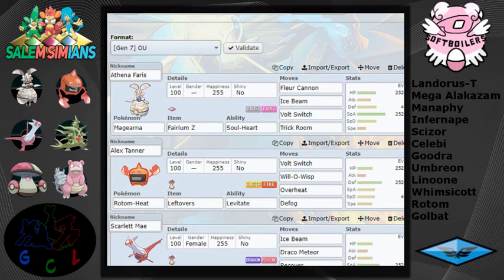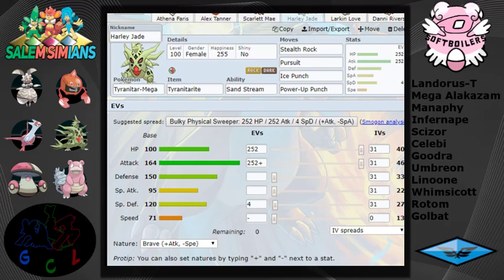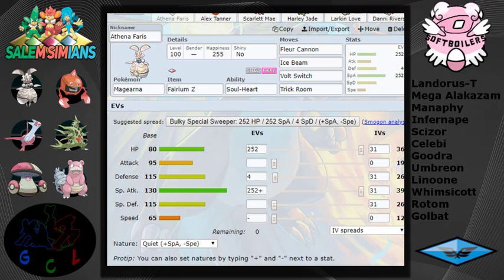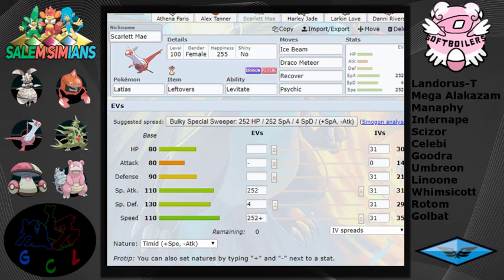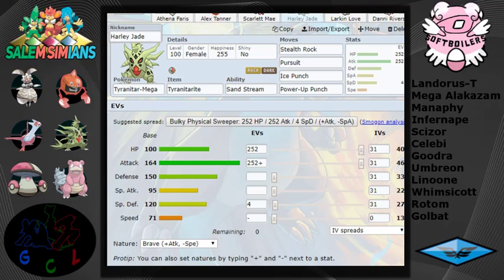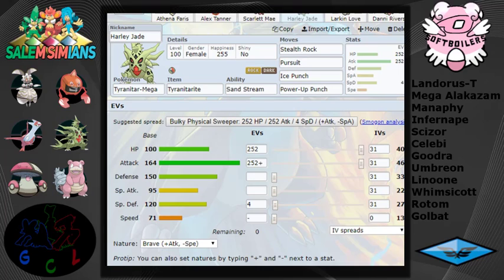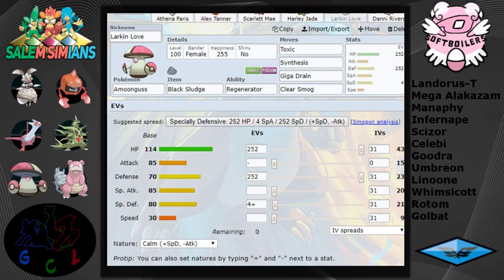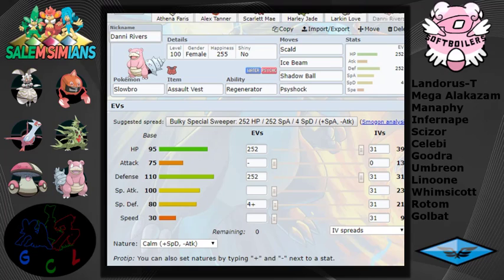Some Initial Ideas - GCL Week 1 Team Builder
In this video, we prepare for the first battle we have in the third season of GCL, against last season's champions. It's none other than Wormpal and the Stavanger Softboilers...